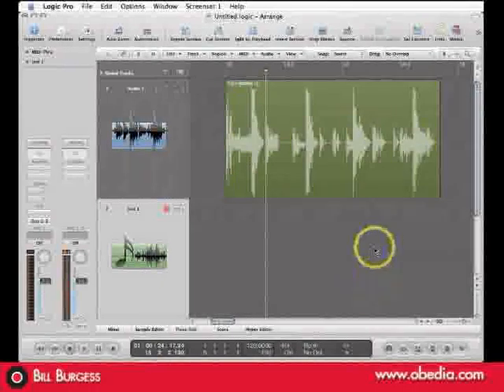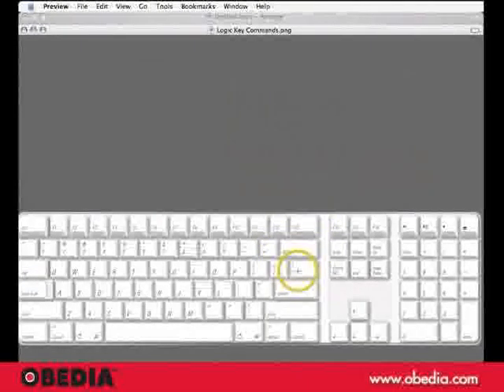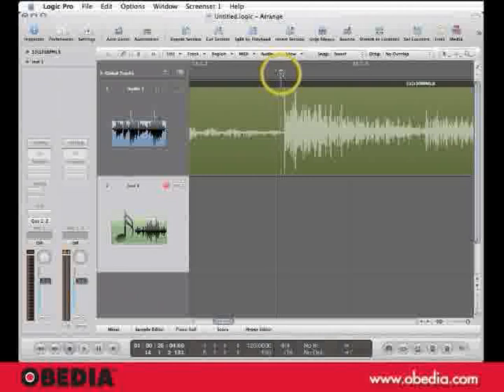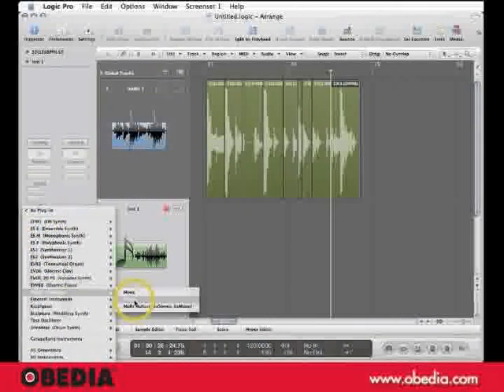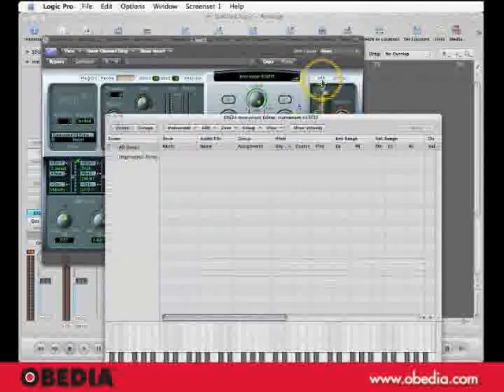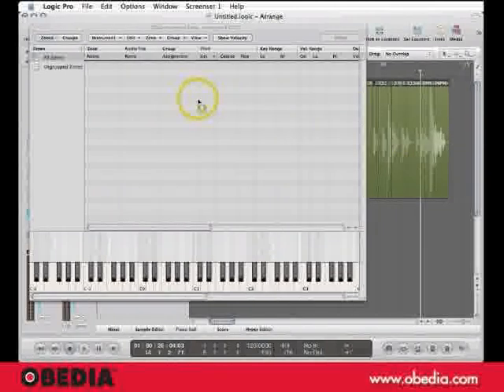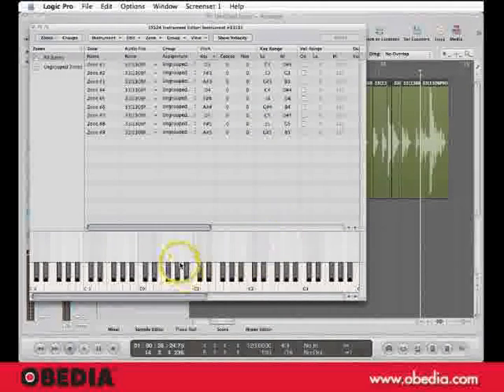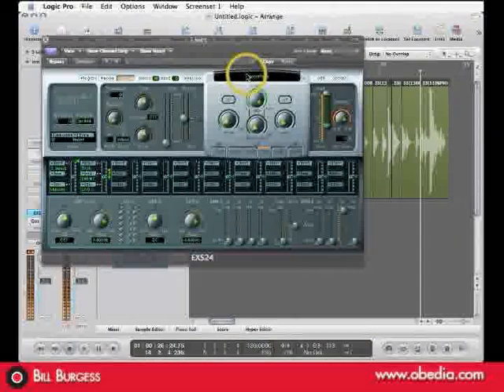Making Custom a Sampler in Logic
Create your own custom EXS Sampler from any piece of audio using a simple key command.